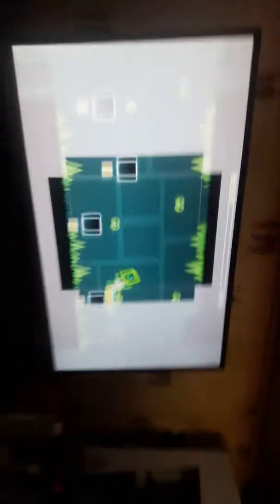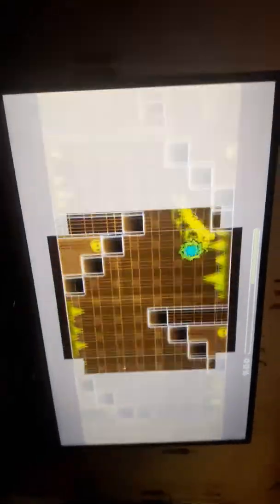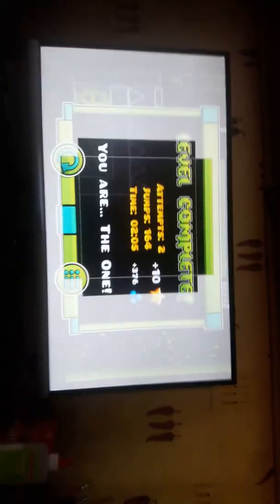5 easy demons to get started with +gd on pc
Go check out metro_501